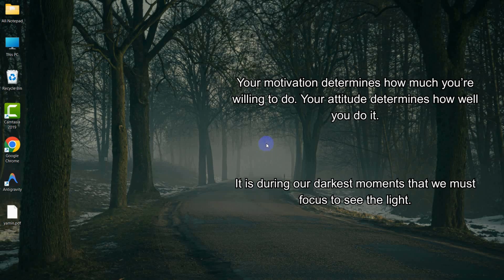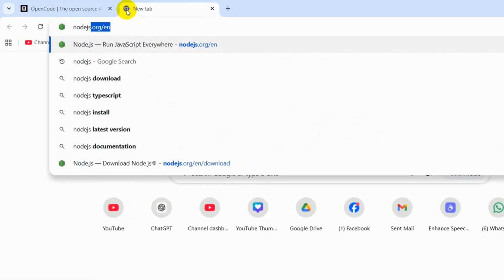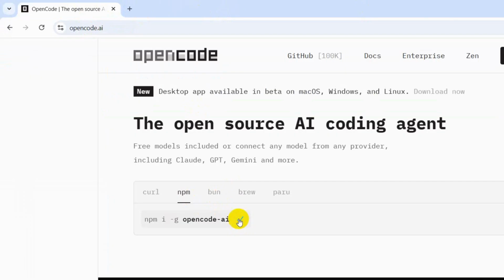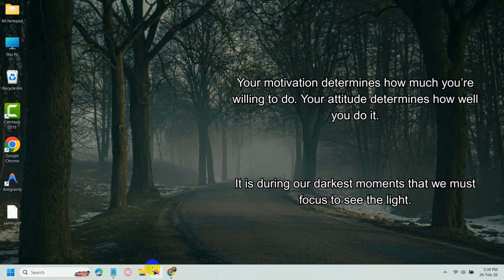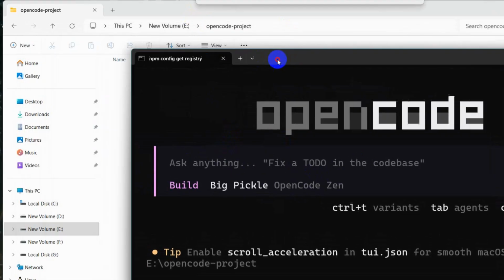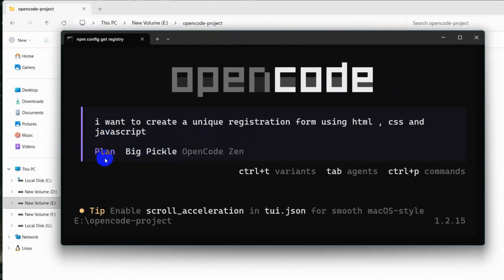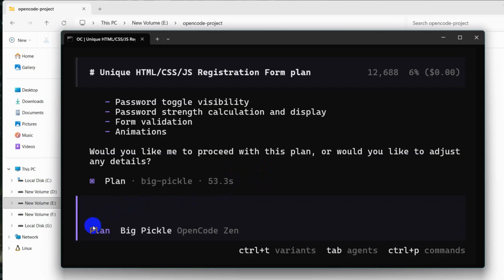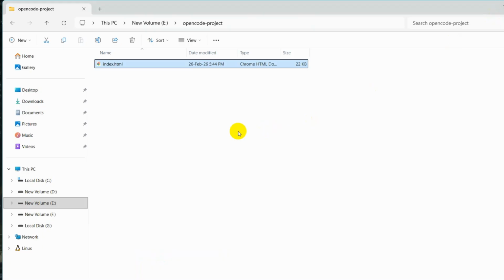How to Install and Use OpenCode on Windows 10/11 (Step-by-Step 2026 Guide)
Learn how to install and use OpenCode on your Windows 11 or Windows 10 PC with this step-by-step tutorial. This guide covers downloading the official installer, running the setup, configuring environment variables, and using OpenCode for coding, compiling, and project management. OpenCode is a powerful code editor and development platform that helps developers write, debug, and manage projects efficiently on Windows. Follow this tutorial to quickly install OpenCode and start coding with ease.